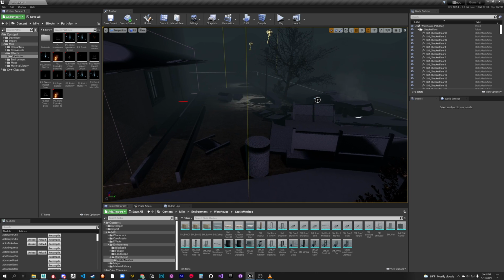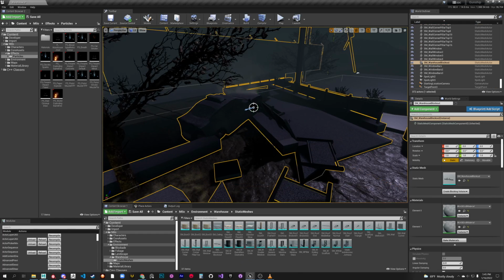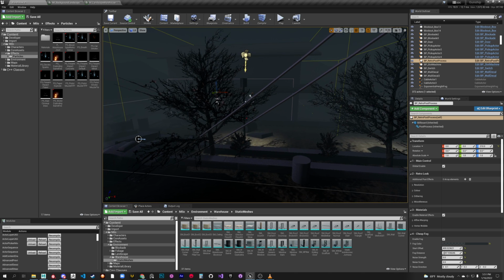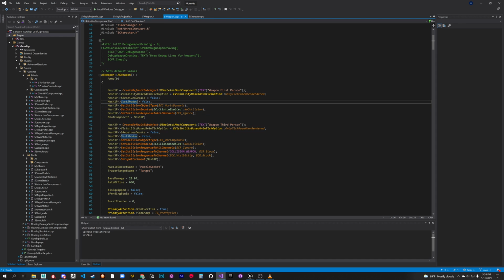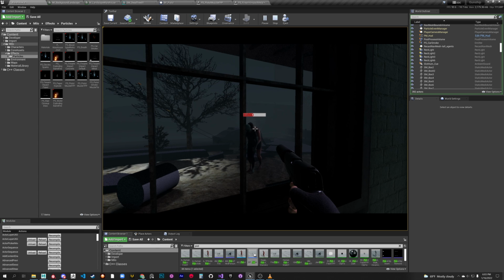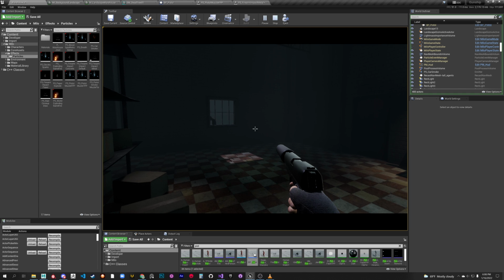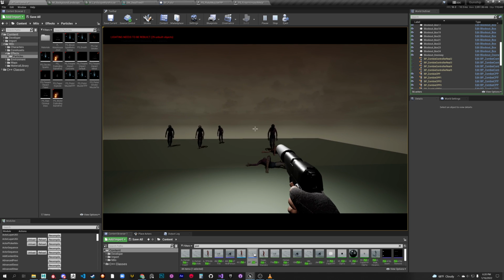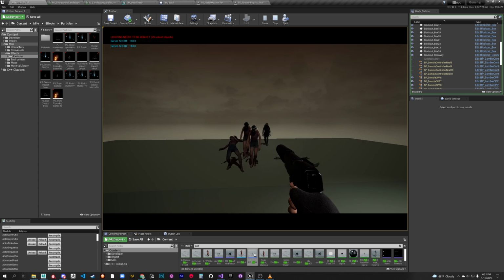Small Weener Energy | 'Milo' Dev Blog #11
"Milo" is a cooperative online multiplayer survival horror game that I am developing for PC &  (possibly) consoles.

I post a development blog every Sunday.